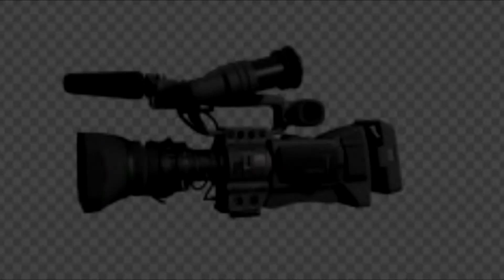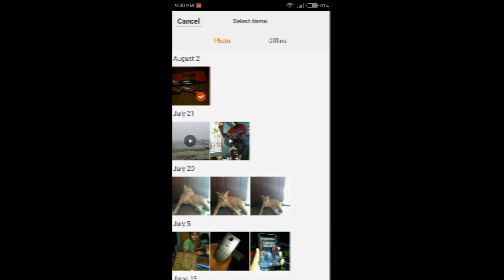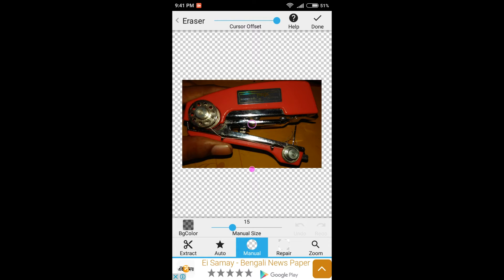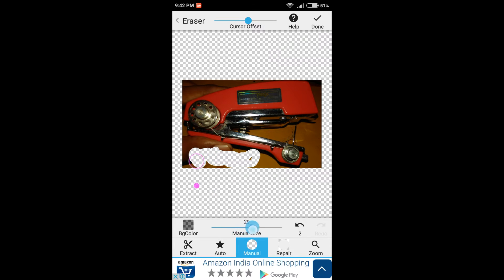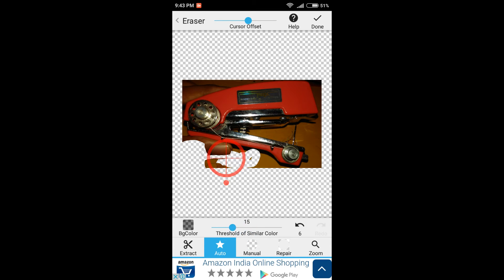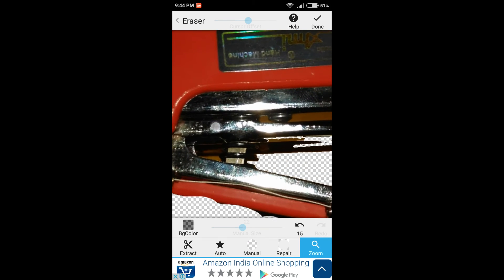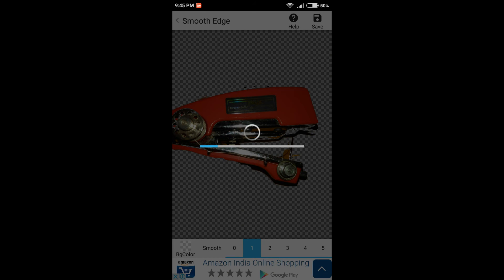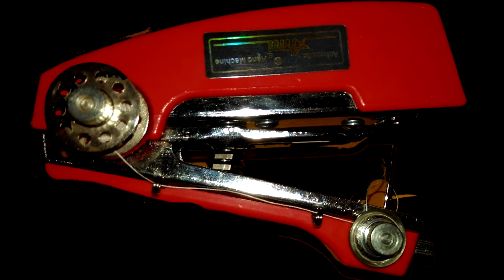How to make the background of an Image transparent in Android !!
This small android app let's you make the Background of an Image transparent which you can use in video or superimpose on other pictures.